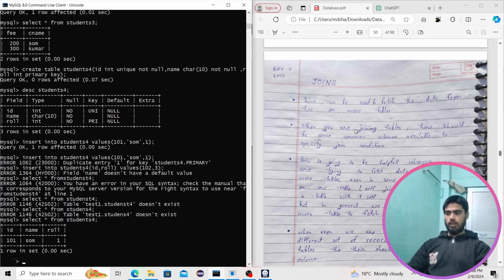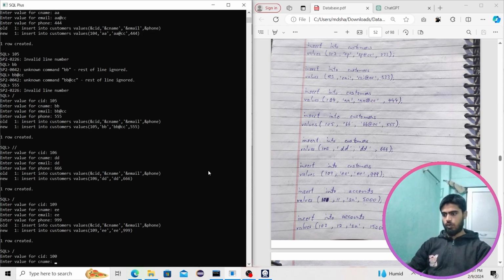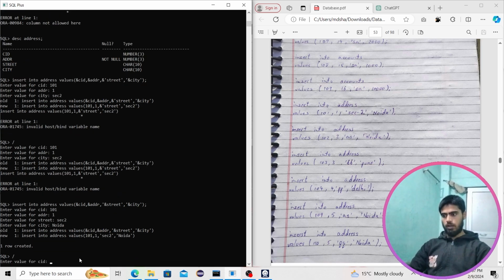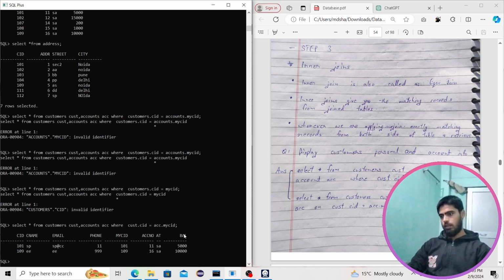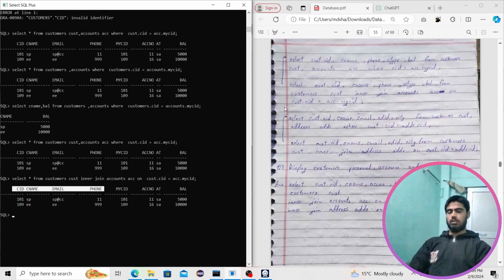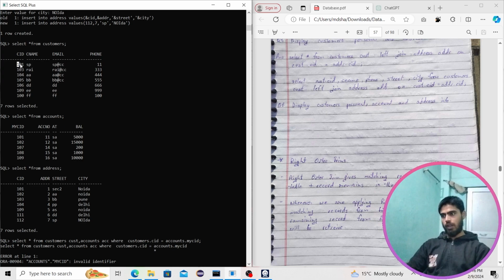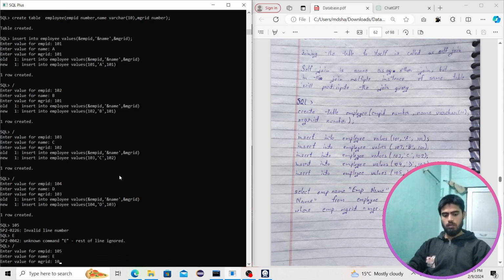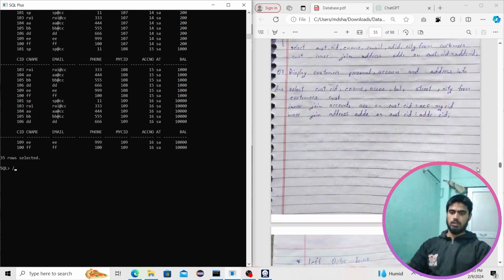Joins #14 | SQL Database class | 2024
inner join
outer join
self join
cross join